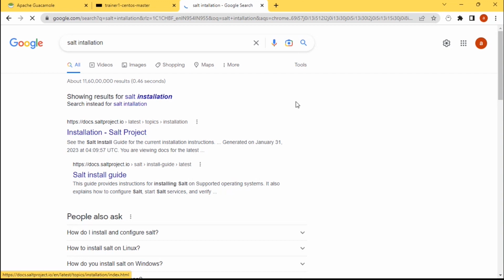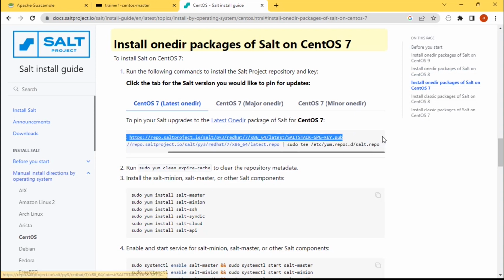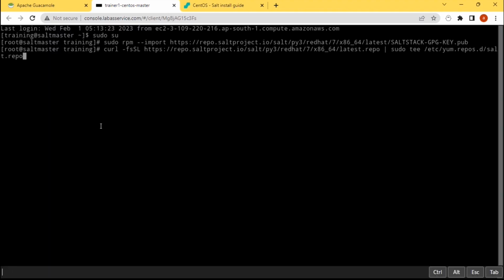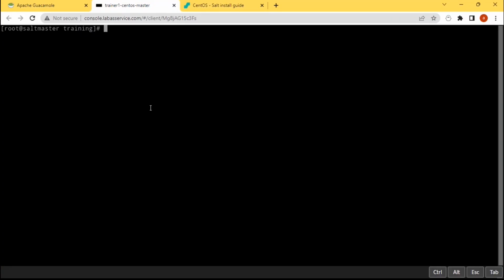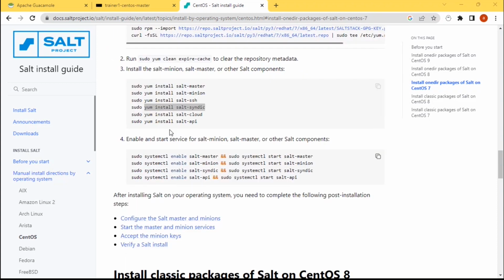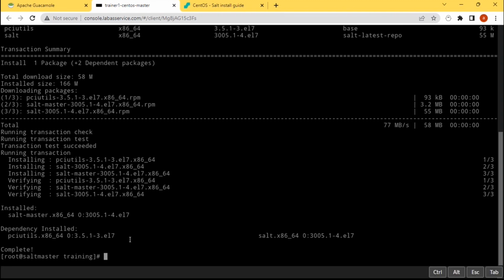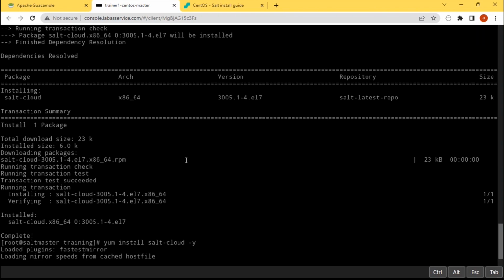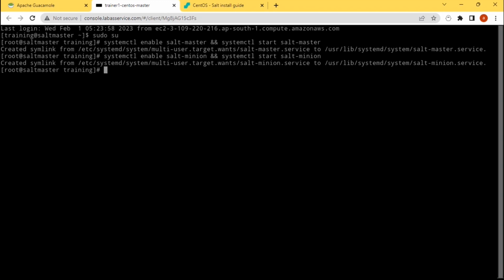saltstack installation in centos 7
08. saltstack installation in centos 7